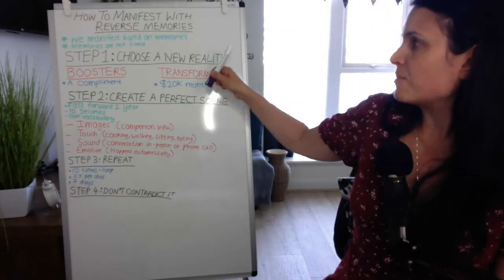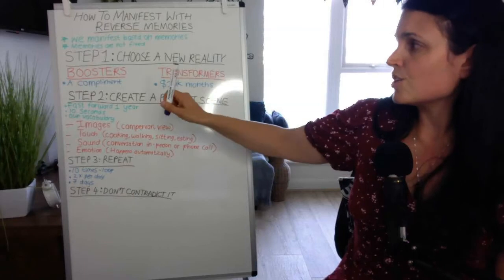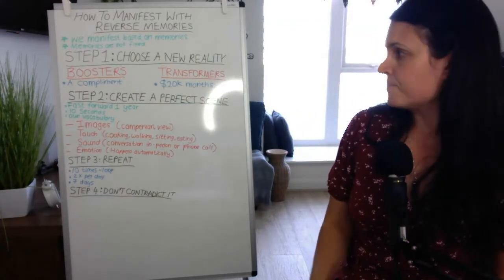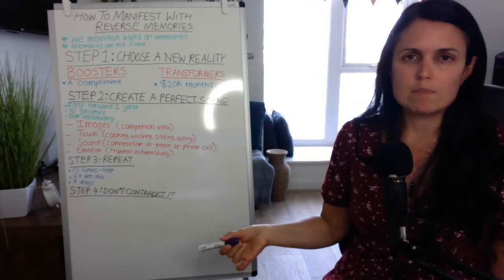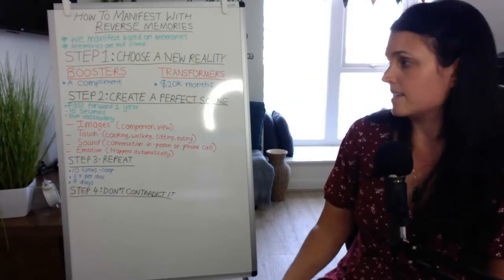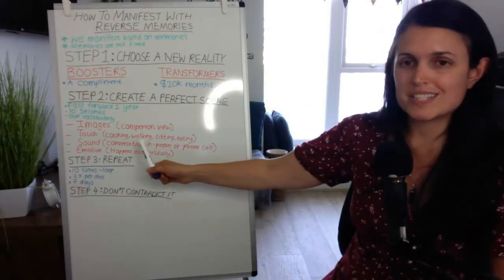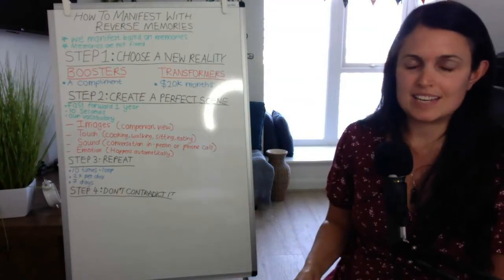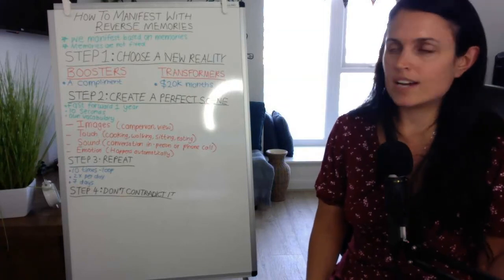How To Manifest Using REVERSE MEMORIES | Law Of Assumption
Here are the exact steps to manifesting your desires using Reverse Memories which create memories before an event has occurred.

Read the full blog post containing links to all resources mentioned in the video, and listen to the full extended podcast version of this video here:

FREE MANIFESTING WITH REVERSE MEMORIES GUIDE

Creating Reverse Memories Is The Best Way To Guarantee Your Desires Will Manifest In Reality. In this FREE guide, I walk you through exactly how to do it.

One of the most exciting things to happen to my business when I implemented this process is to double my revenue in my passive business in one month without taking any additional action towards it.

If you’d like to manifest fame, fortune, and followers, this gift is for you.

This Manifestation Milestones Board Printables Pack will help you manifest and celebrate  some incredible milestones and goals for your business.

From this one pack, you can create both a vision board, and an achievement board to help you feel good about what you've already achieved, and manifest even more.

JOIN THE BUSINESS MANIFESTATION CLUB

Get Ready To:

Manifest a MASSIVE, engaged, and positive FOLLOWING, or increase any other metrics of your choosing

Step into a new reality as a CONFIDENT creator, RELEASE FEAR, and start to CREATE SHOCKINGLY GOOD STUFF that people absolutely adore

Transform your financial reality, and MANIFEST the MONEY you desire

In this club you will delve deep into using never-seen-before manifestation techniques that will transform your results in both your work and your life as a whole.

To make the manifestation of success a habit, I have created a Reality Creation Journal, guide, and a Reality Creation Course that walks you through a series of transformational journal prompts that are going to change your life.

Right now I am giving you FREE access to my Reality Creation Journal, Guide, Course, and EVERYTHING else inside my Business Manifestation Club for 7 days.

If you are a blogger, YouTuber, podcaster, influencer, author, coach, speaker, writer, business owner, freelancer, or do any type of work that you want to be successful at, this club is designed for you.

Every month in the Business Manifestation Club we take challenges together on different themes that are guaranteed to radically transform your life and your business.

Come and join us and put it to the test.

Follow me and chat with me on Instagram @kathKyleOfficial to see my DAILY motivating quotes and affirmations:

Listen To The Manifest Business Success Podcast for new podcasts 2X Per WEEK: